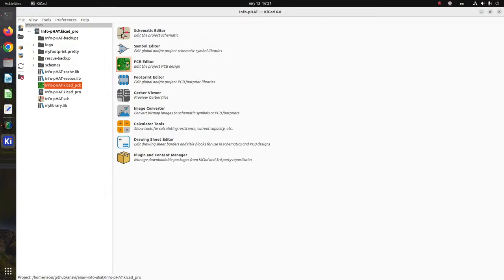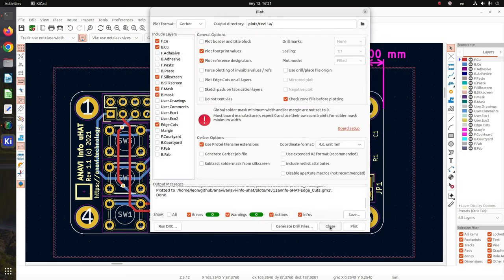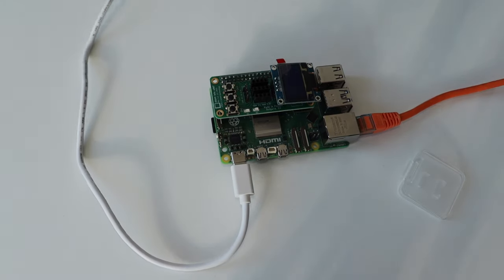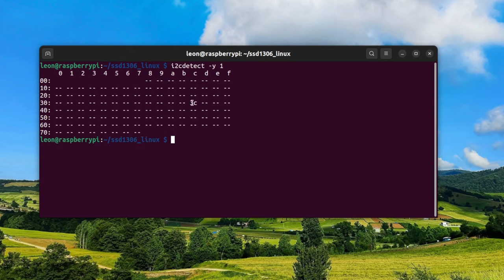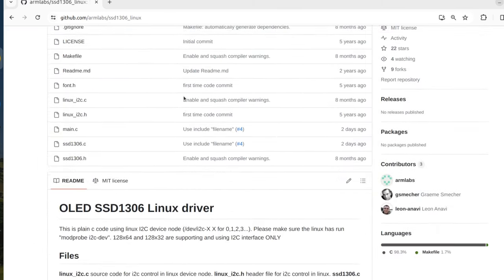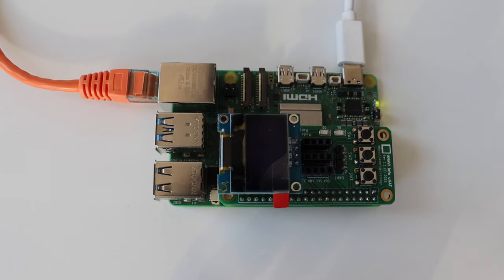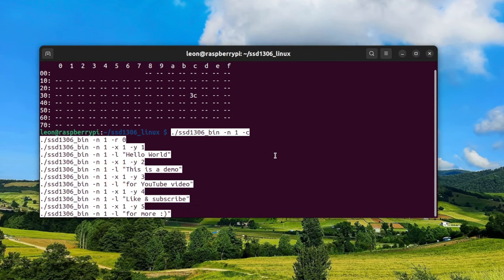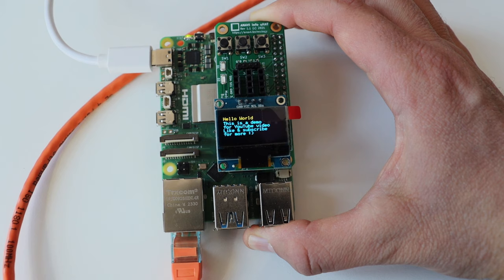SSD1306 OLED I2C Display on Raspberry Pi 5 with Linux User Space C Driver and Raspberry Pi OS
Only $5 for 10 PCBs and Only $4.98 for 3D Printing + Express 24 hour service Experience seamless integration with mini yellow-blue SSD1306 OLED I2C display on Raspberry Pi single board computer. The demonstration is with Raspberry Pi 5 but and other Raspberry Pi model and version can be used. Utilizing an open source Linux user space driver and Raspberry Pi OS, this setup maximizes efficiency and flexibility for smooth communication between the Raspberry Pi 5 and the OLED display. The source code is written in the C programming language and it is available at GitHub under MIT license. As shown on the video I2C must be enabled. You can enable it from raspi-config as shown in the video. This simple Linux user space driver is deal for creating dynamic projects with clear, crisp visuals and easy development.

Follow the steps below to compile and use ssd1306_linux, SSD1306 OLED I2C driver working in Linux user space for Raspberry Pi OS:

2. Build ssd1306_linux:

cd ssd1306_linux
make

3. Initialize the mini OLED display with resolution 128x64px using ssd1306_linux:

./ssd1306_bin -n 1 -I 128x64

4. Execute the following commands to show Hello World on the mini OLED display using ssd1306_linux:

./ssd1306_bin -n 1 -c
./ssd1306_bin -n 1 -r 0
./ssd1306_bin -n 1 -x 1 -y 1
./ssd1306_bin -n 1 -l "Hello World"

5. Finally, clear the mini OLED display to go back to initial state: